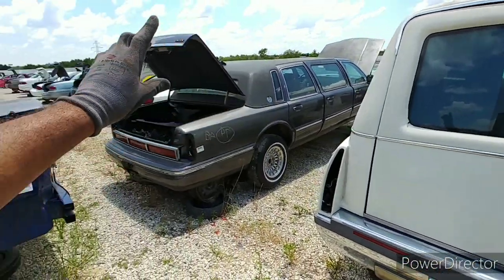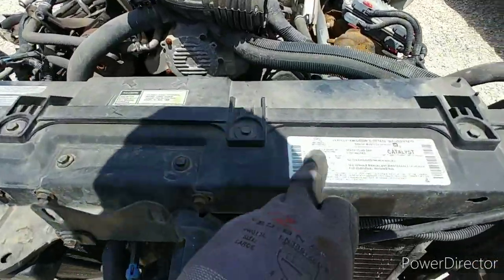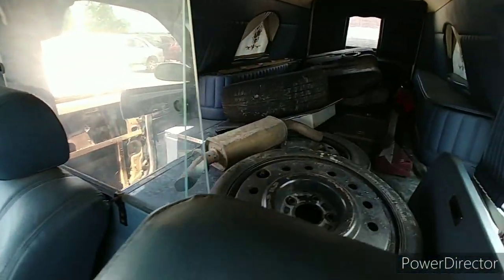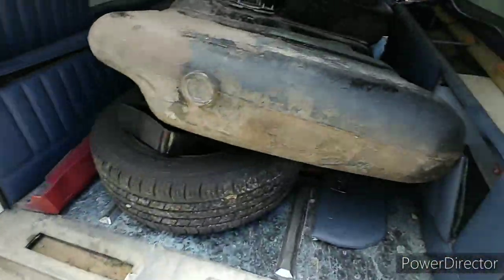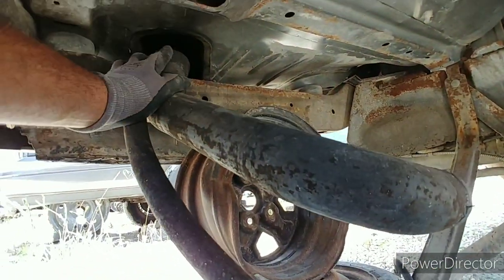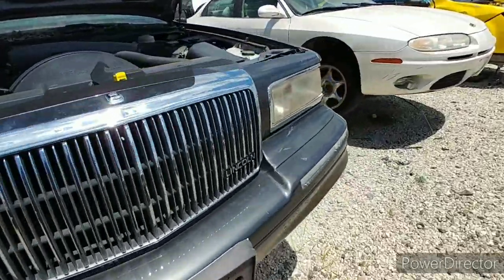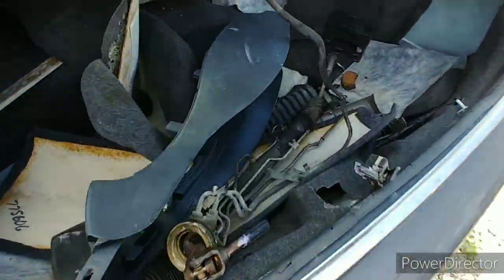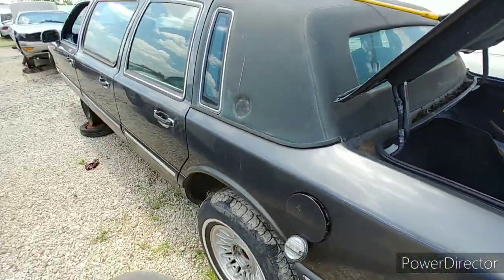Professional Cars 1995 Lincoln Limousine | 1996 Cadillac Fleetwood Hearse Junkyard Finds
Professional cars 1996 Cadillac  Hearse | 1995 Lincoln Limousine Junkyard Finds. This video is for those that are into the professional cars. Whatever the reason they were junked, seems like these could have been saved. The 95 Lincoln towncar limo was a 6 door. with a great interior that still smelled nice.